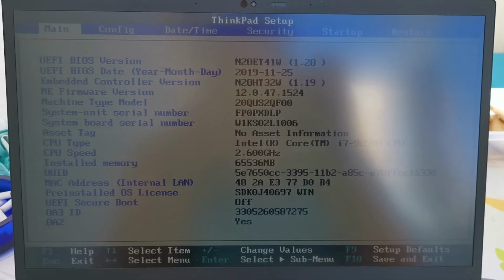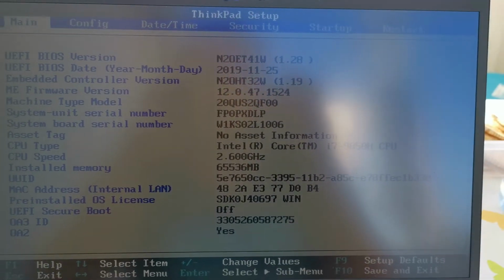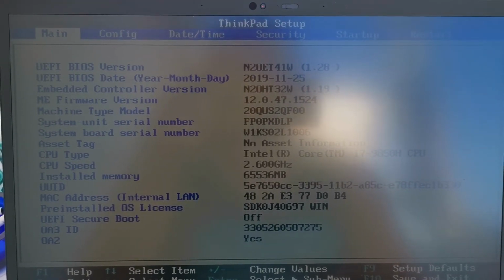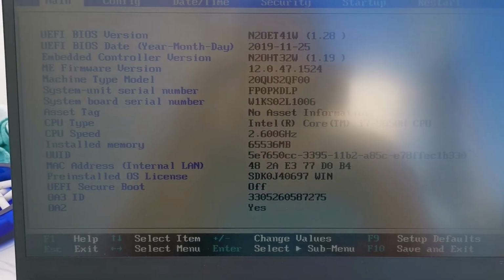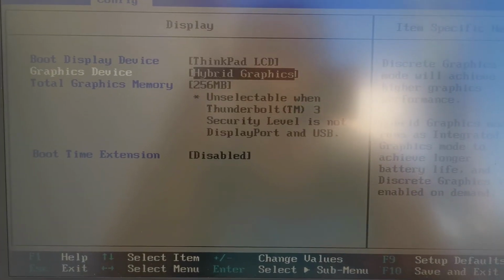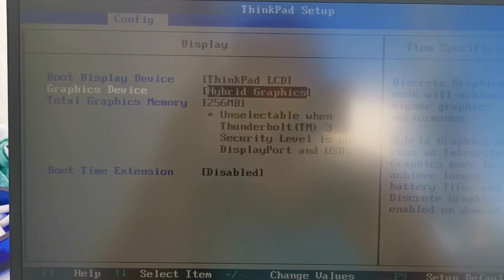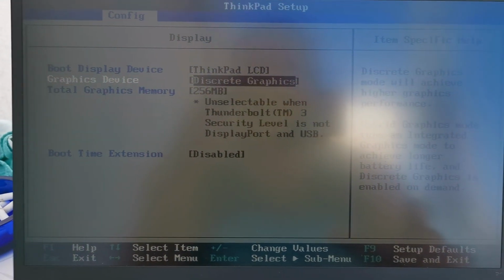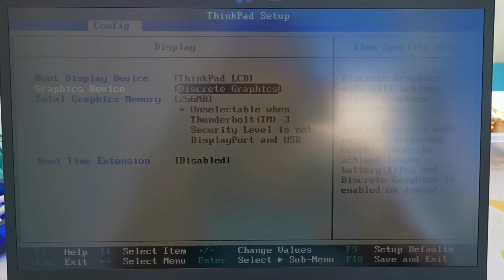Lenovo Thinkpad P1 gen2 how to change graphics options in bios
This is just a quick video tutorial on how to change graphics option from hybrid to discrete. Hope it will help someone.